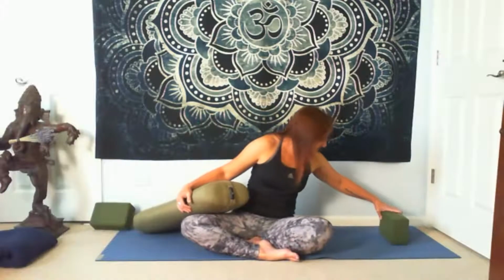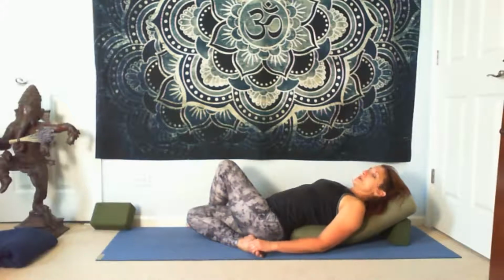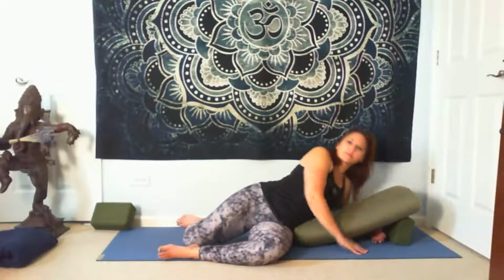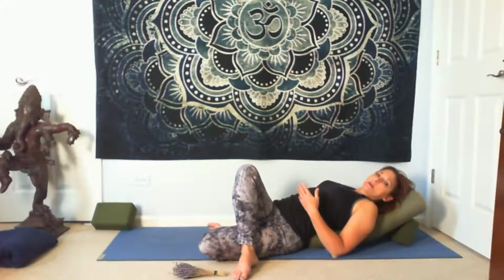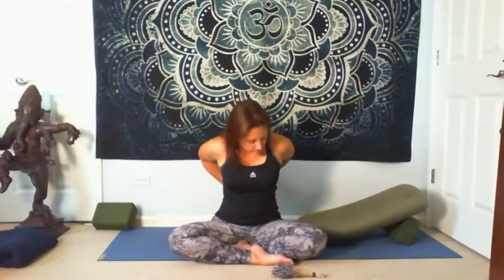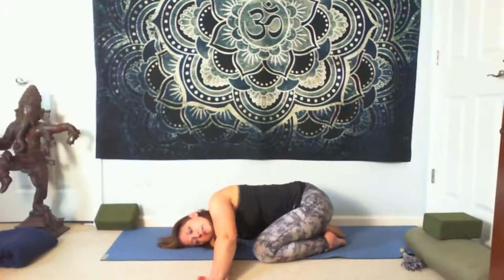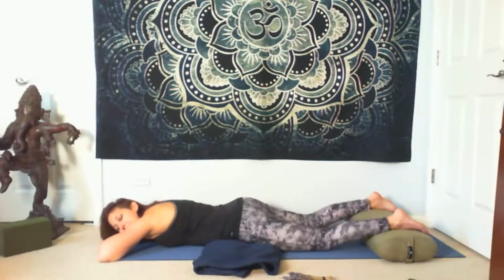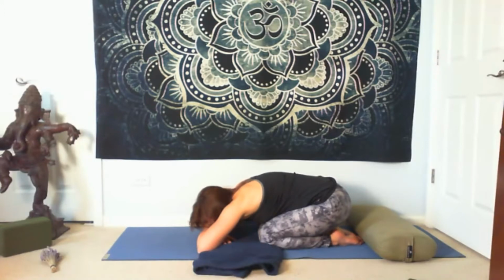Gentle Restorative Yoga: Lavender and the Crown Chakra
In this class we talk about the uses and symbolism of lavender and how this purple flower correlates to the crown chakra. The crown chakra is your connection to a higher power, the Universe, or light and when imbalanced can manifest into migraines, as one example.